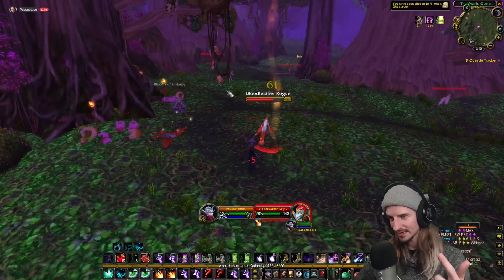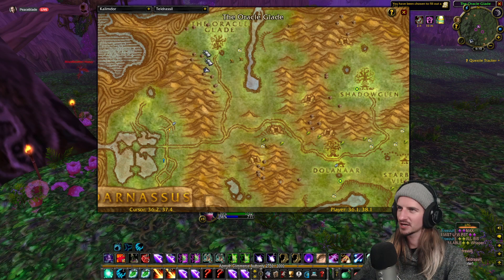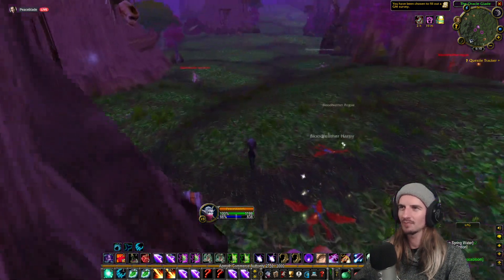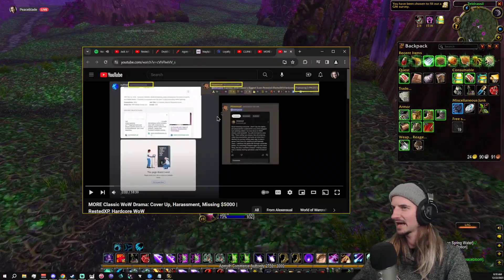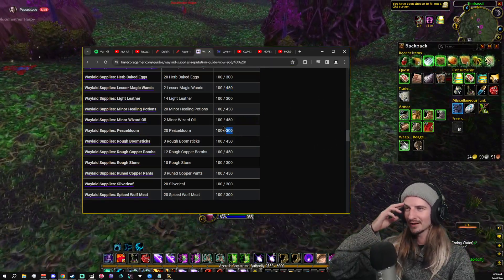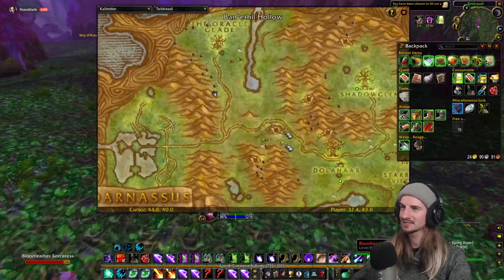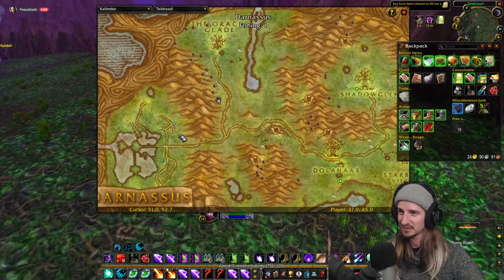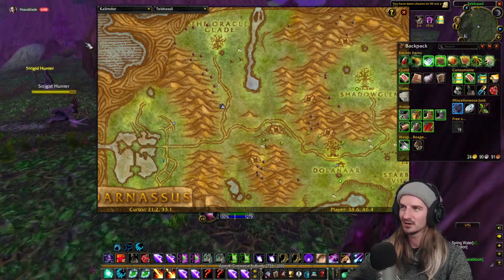[SoD] How to Farm Rep Rune/Waylaid Supplies in an Hour (Alliance)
Here's the link I had for the reward values:
Cheers!